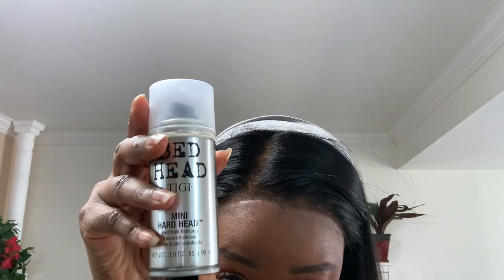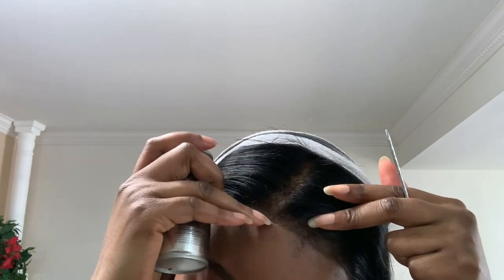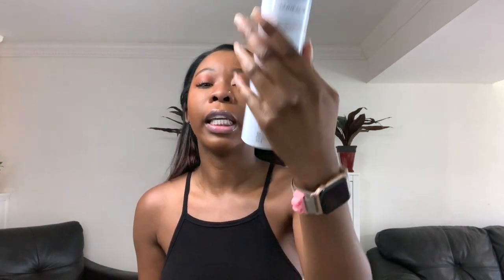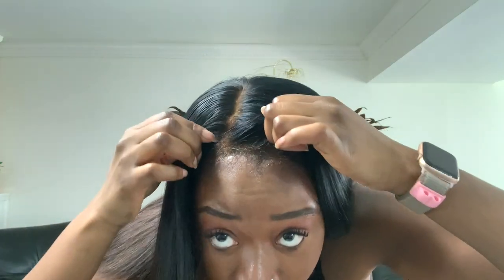TIGI Bed Head Hair Spray for Installing a Lace wig?? Better than Got2Be or Glue???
Yalllll!!! I am shoooketh! I am down for using hairspray to lay my wigs so I am shocked this lowkey worked! Watch to see if it can replace your Got2Be or lace glue as well.

Video for MY O.G method. NO glue, NO bald cap, NO tape method for 5 min wig install

Bed Head TIGI mini Hard head spray

Add me on these platforms:
Travel/Personal blog IG: @coitraveler
Hair IG: @zolaair

My Lifestyle Brand 'Naija Made' below (Founded by Nigerian Howard Alum)

**Natural Hair, How to grow, type 4, 4a 4b 4c, Tips and Tricks to growing natural hair, how to grow natural hair long and fast Natural hair type 4a 4b 4c hair 3c hair natural hair products  for curl definition Wash and Go, Type  3c 4a 4b 4c hair, How to Define natural curls and coils, can 4c hair wash and go? twist and curl, 4c natural hair, how to curl, short, medium, natural hair, TWA wash n go, how to style natural hair stretch natural hair with no heat banding method twist out, type 4 hair twist out, 4c hair twist out; I tried following a natural hair tutorial natural club deep conditioner curlmix moisturizer lace wig wig tutorial lace wig installation lace frontal lace front swiss lace HD lace transparent lace bleaching lace purple shampoo lace front wig laurasia andrea glueless wig install